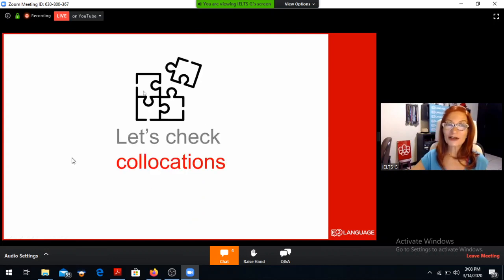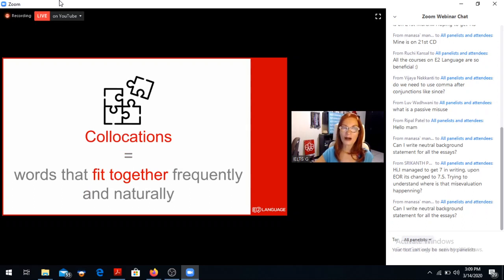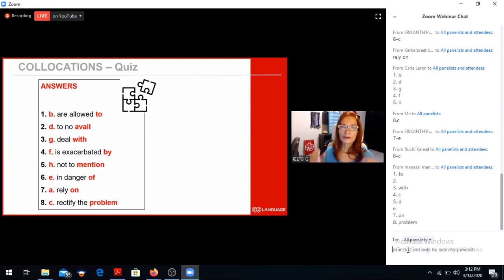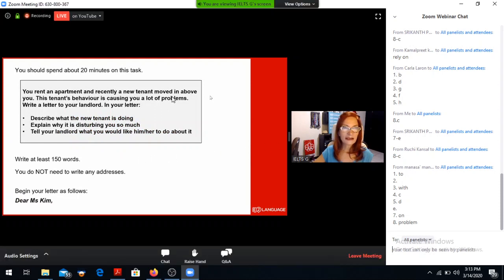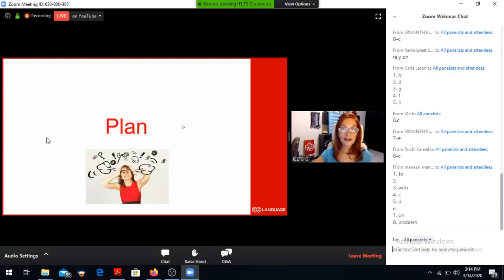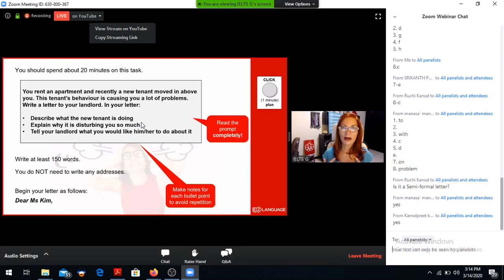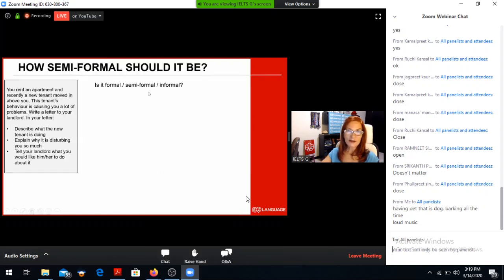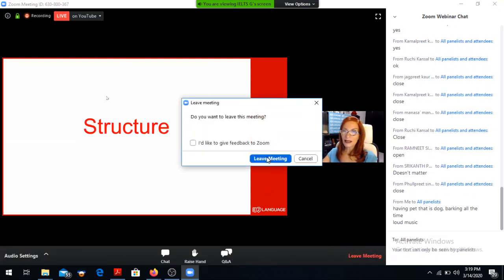IELTS GT writing task 1 live class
GT writing task 1 live class.